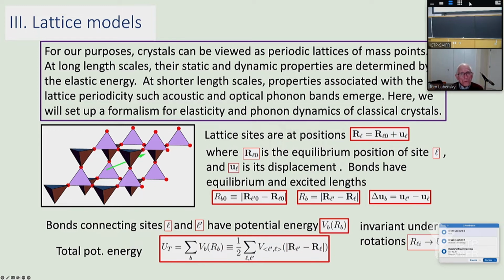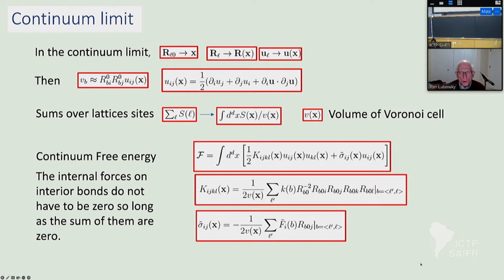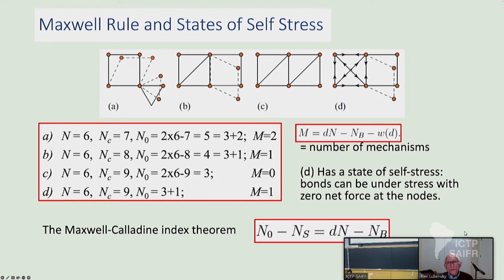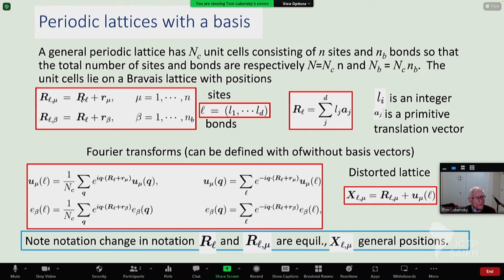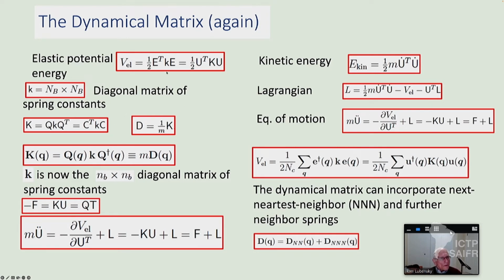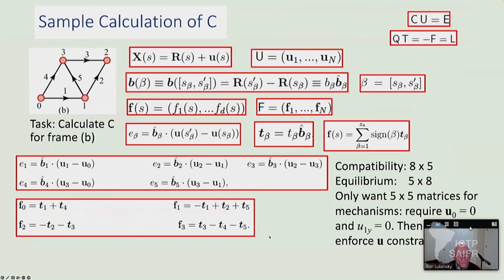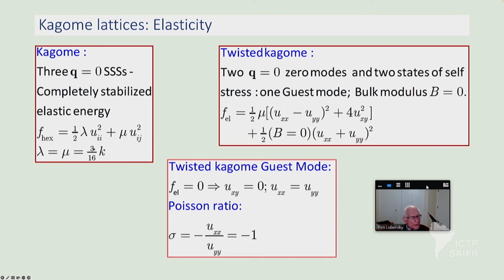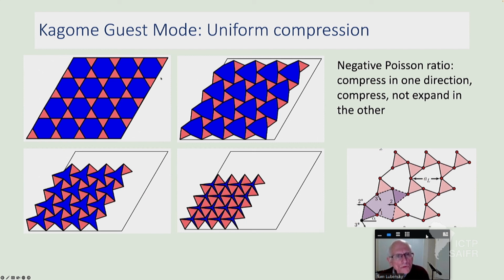Tom C. Lubensky: Sao Paulo Lectures on Elasticity and Topological Mechanics - Class 2 of 4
ICTP-SAIFR

Speakers:
Tom C. Lubensky (University of Pennsylvania, USA): Sao Paulo Lectures on Elasticity and Topological Mechanics